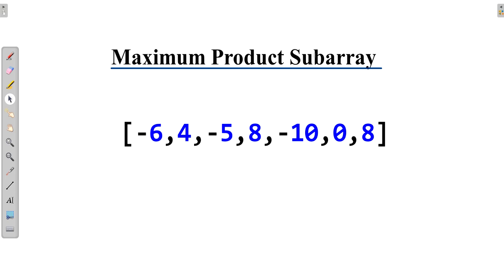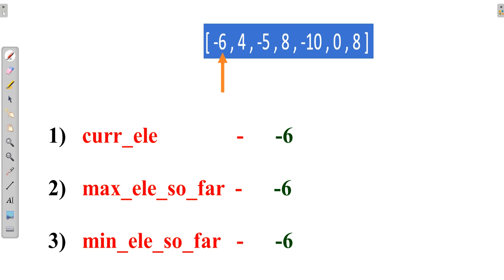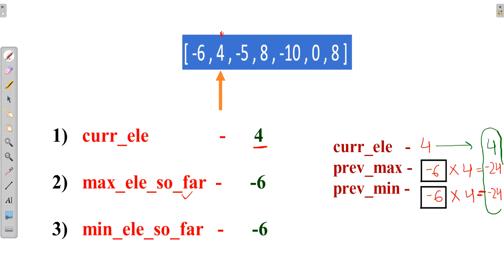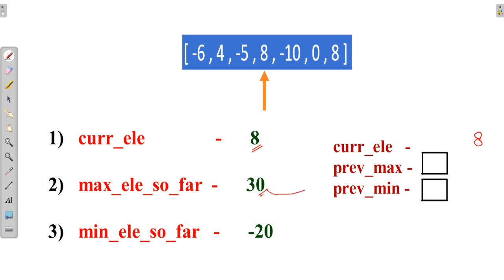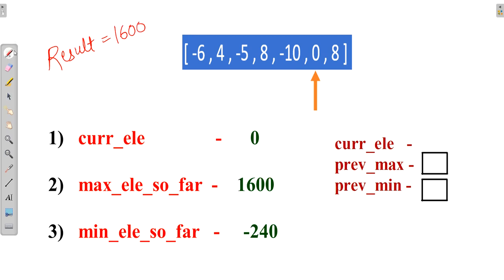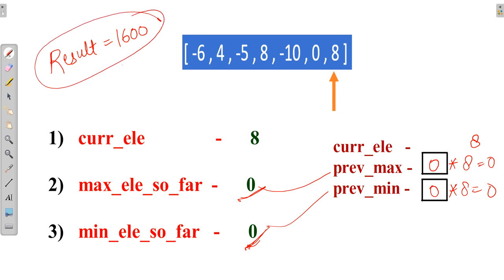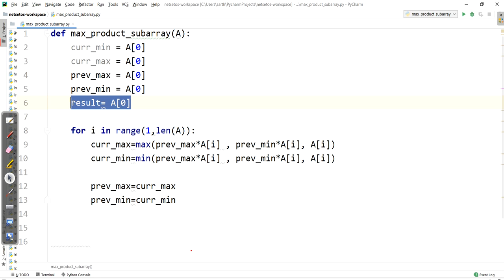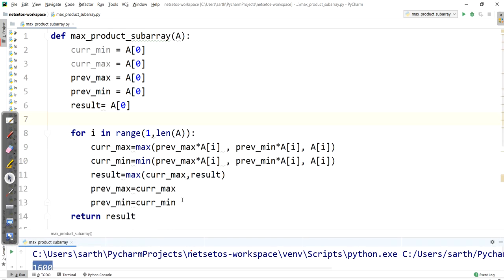Leetcode #152 Maximum Product Subarray